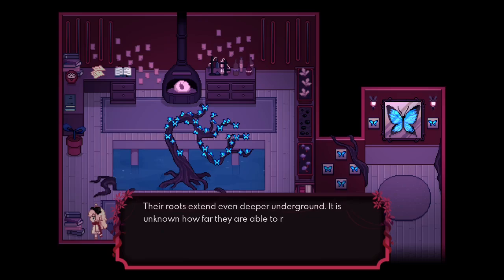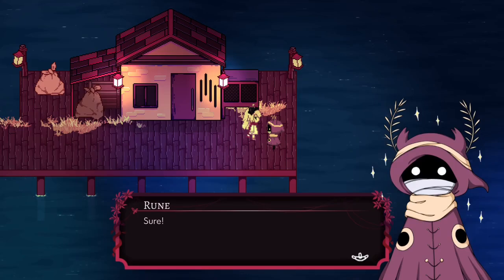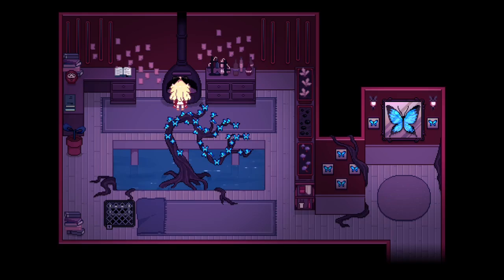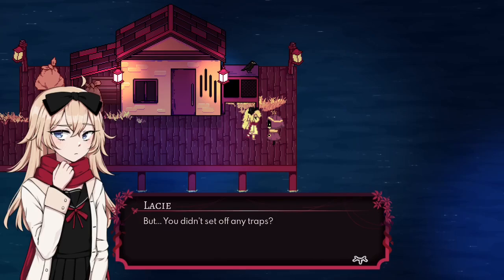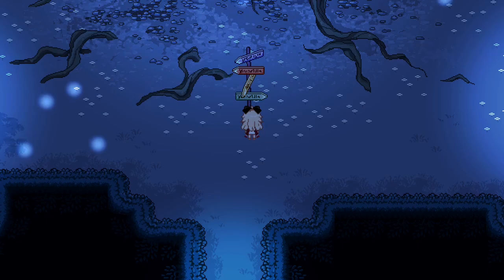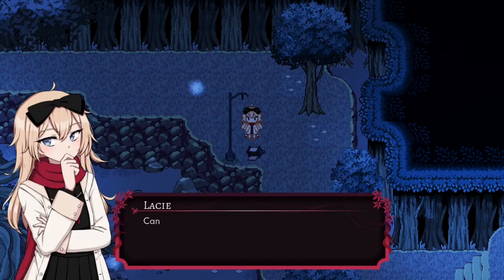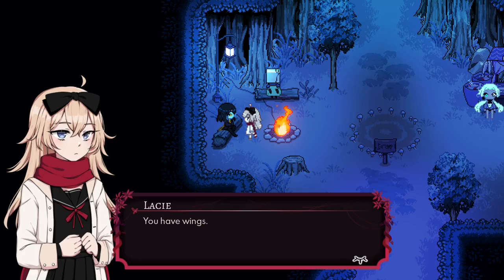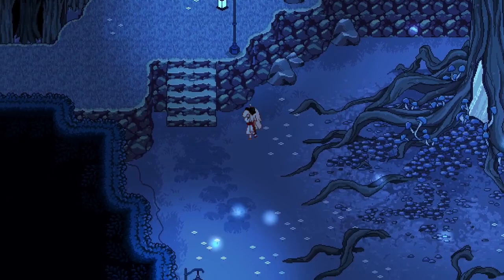Paper Lily Part 5 Kosmo Best Boi